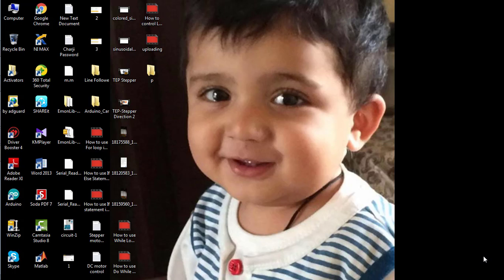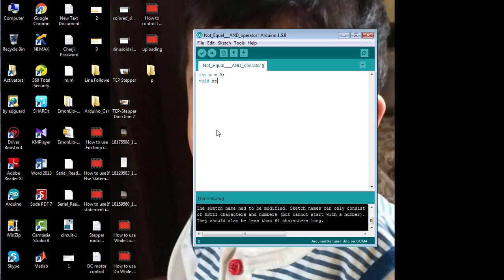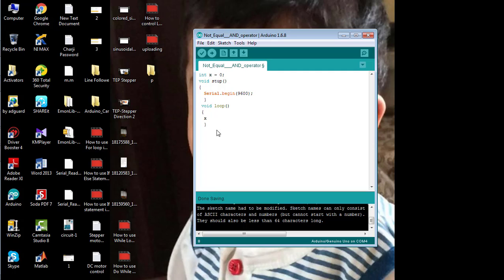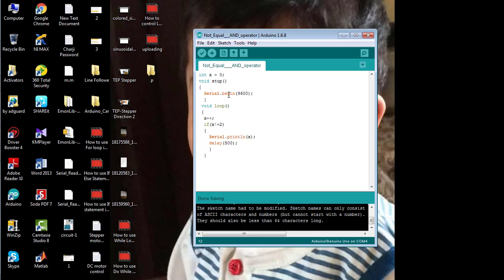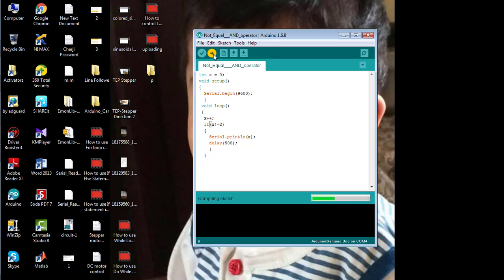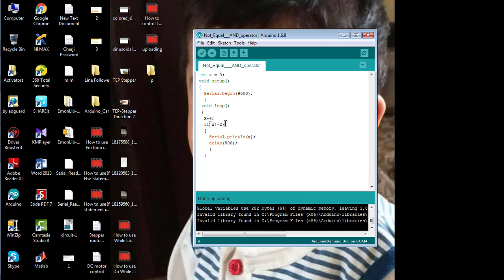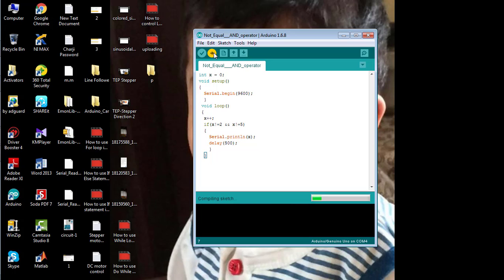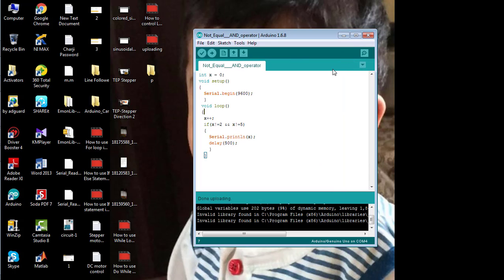How to use "Is Not Equal" in Arduino